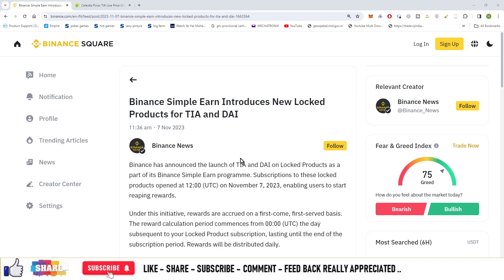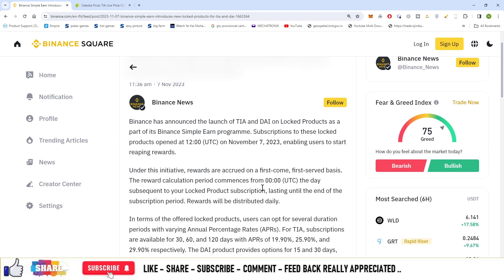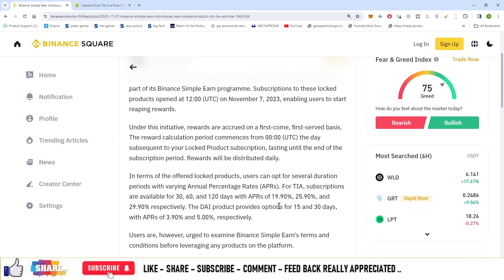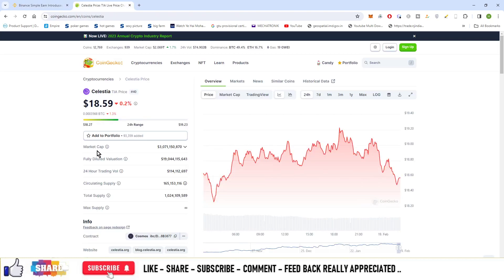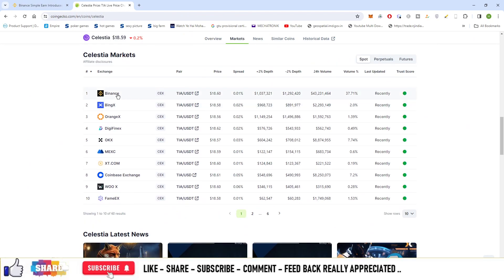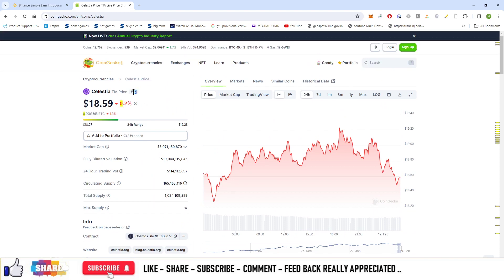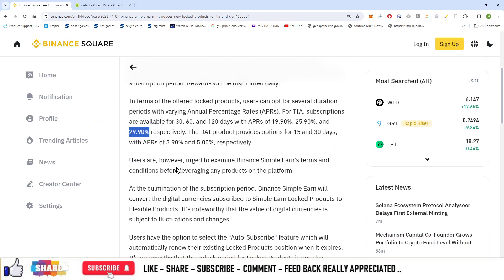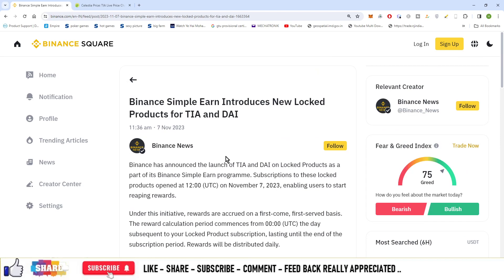#955 | Crypto News | Binance Simple Earn Introduces New Locked Products for TIA and DAI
This is video series on Crypto News.

Like - Share - Comment - Feed Back .. Really Appreciated.